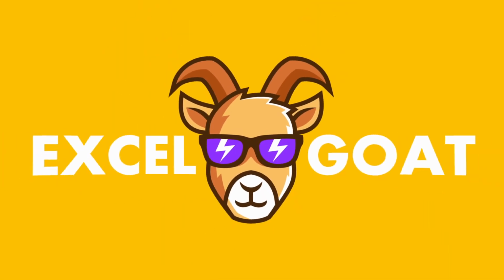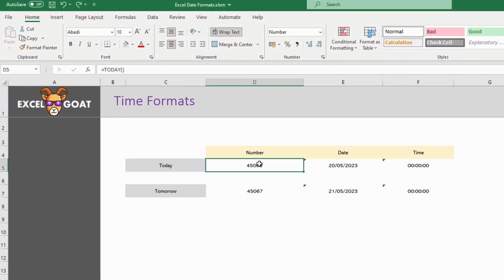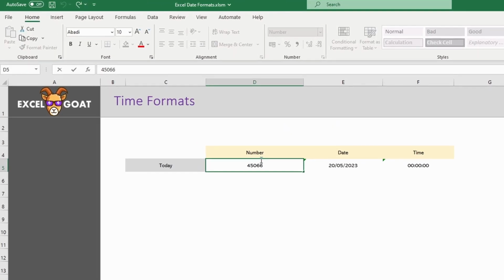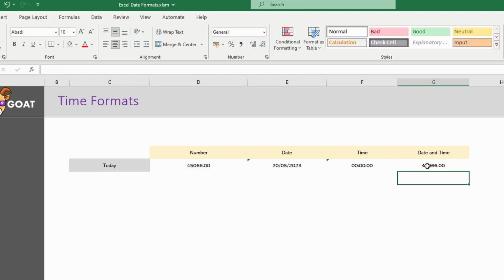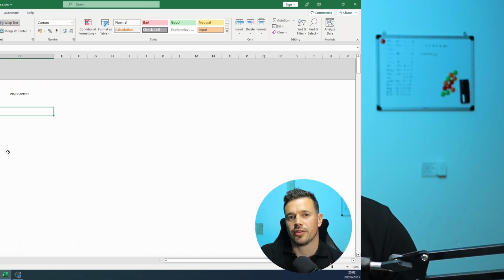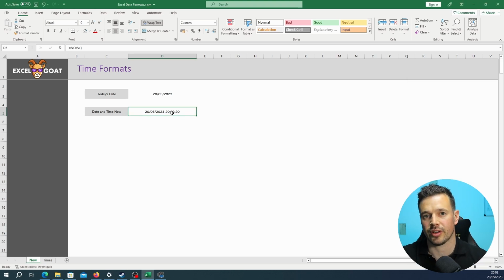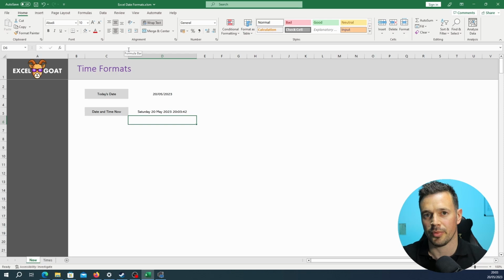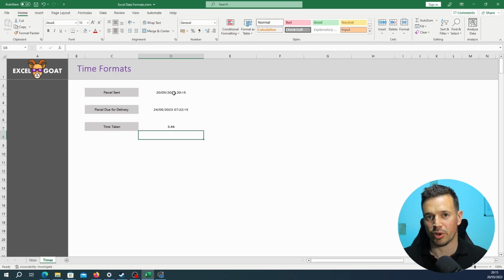Mastering TIME in Excel: Tips and Tricks for formatting time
Time is a crucial element in many Excel workbooks, but it can be trick to format and manipulate. In this video, I'll show you how to master time in Excel with tips and tricks for formatting time data. We'll cover the basics of time format, including how to enter time values, how to convert them from decimal and how to use custom time formats.

We'll also explore more advanced techniques, such as calculating time difference and adding and subtracting time..

Whether you're a beginner or an advanced Excel user, this video will help you make the most of your time data and streamline your workflow. So, join me and learn how to master time in Excel